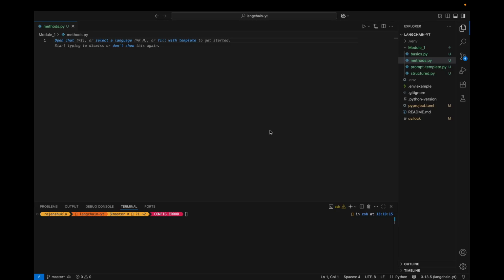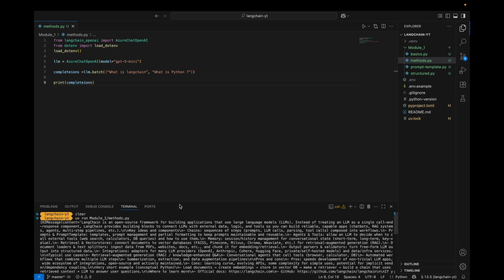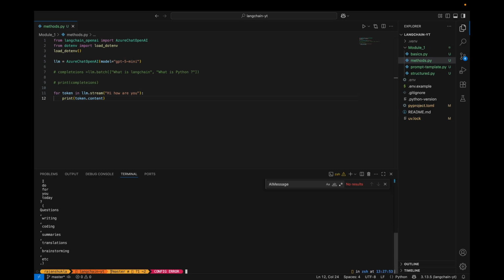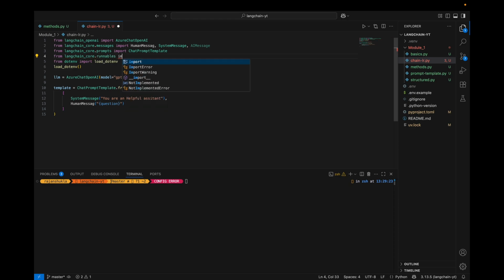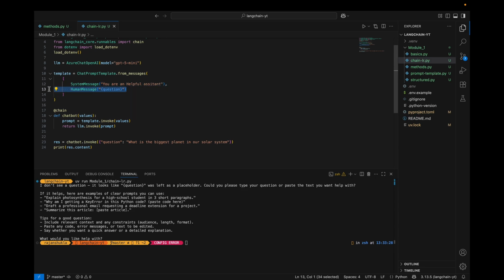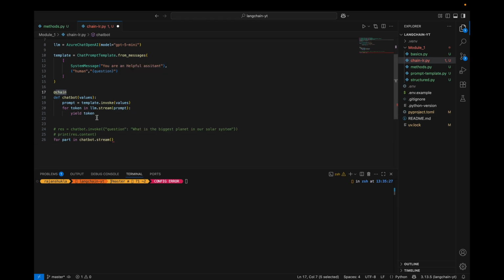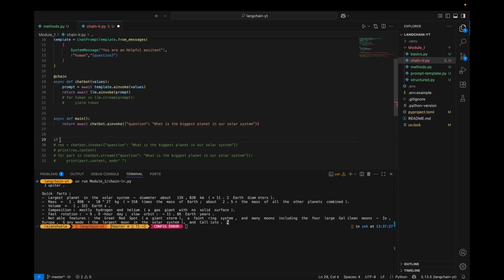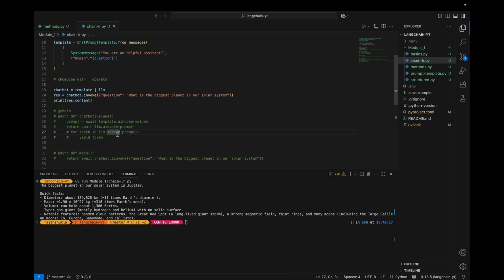LangChain Tutorial – Building Chains to Combine Multiple LLM Tasks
Discover how LangChain “chains” connect multiple prompts, tools, and logic into one seamless pipeline. This episode shows you how to design and execute chains for complex AI workflows.